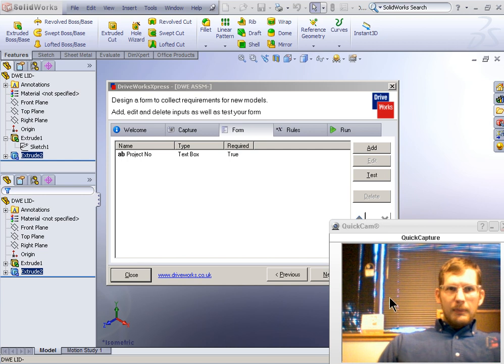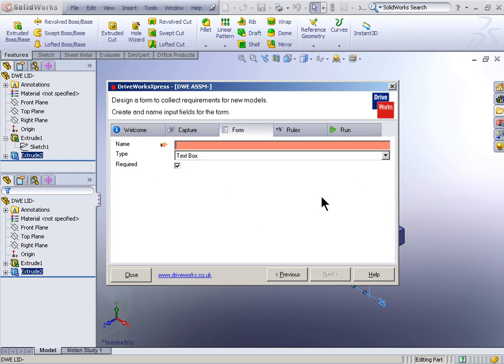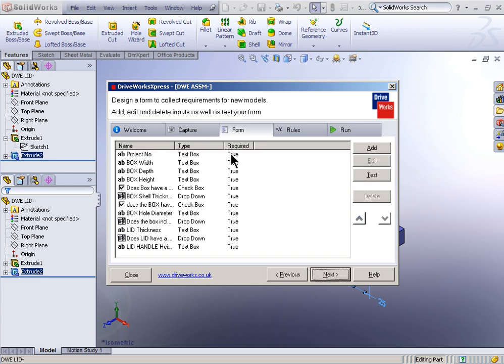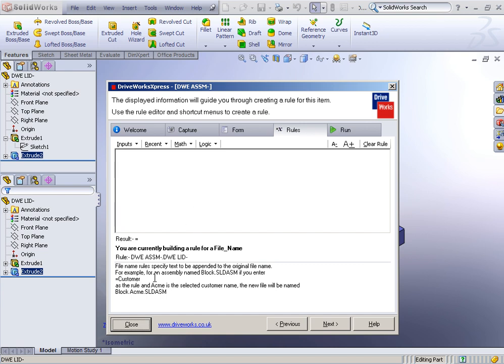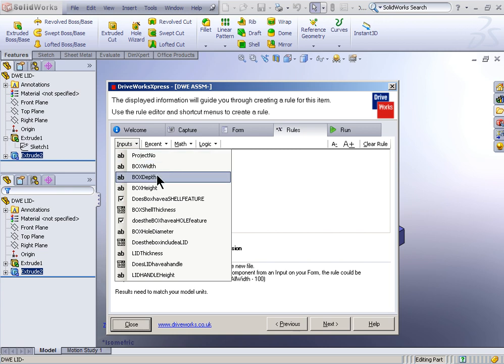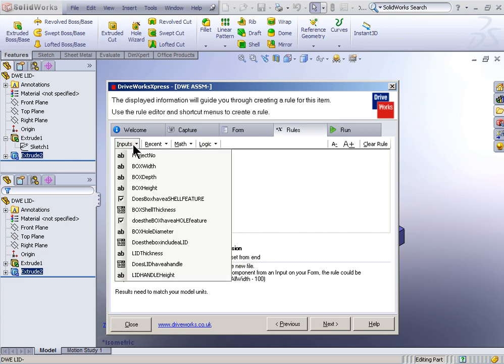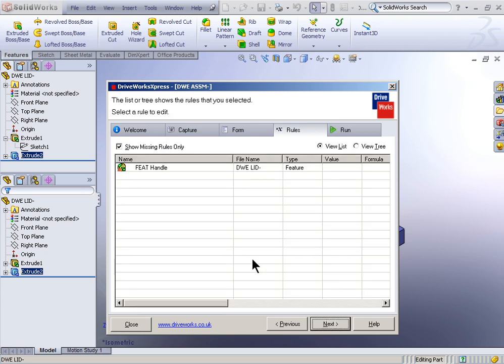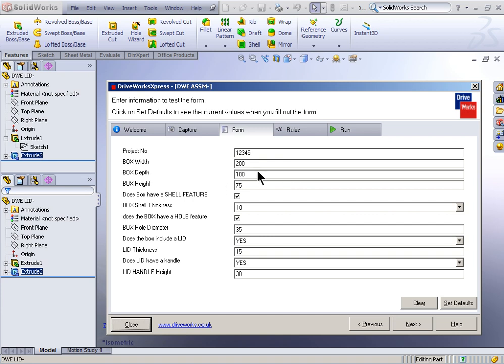Prism Tech Talk #11- 2 of 3- DRIVEWORKS EXPRESS 2008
Prism Engineering.
Horsham, PA.
AWARDED BY SOLIDWORKS-
No 1. Reseller in customer service in North America.

Prism Tech Talks are a monthly, web based, free training session. Prism Engineering offers this service for our vallued customers.

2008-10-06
This webinar is centered around the DriveWorksXpress 2008 add-in for SolidWorks 2008.

Today we cover Driveworks express and ASSMEBLIES in SolidWorks.

Hosted by the SolidWorks Technical Team at Prism Engineering, Inc.